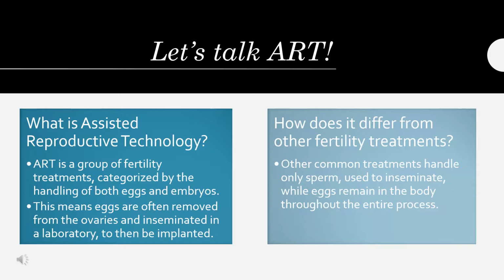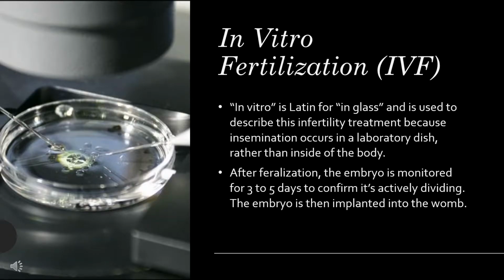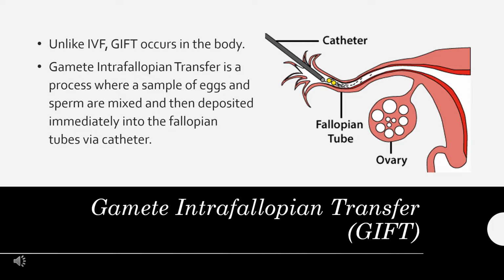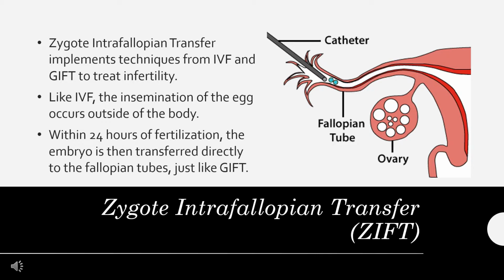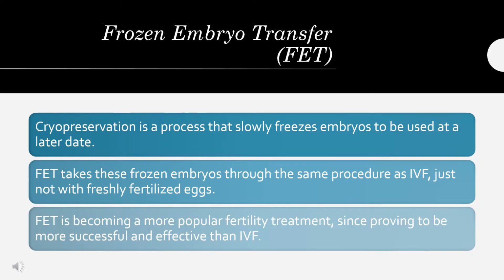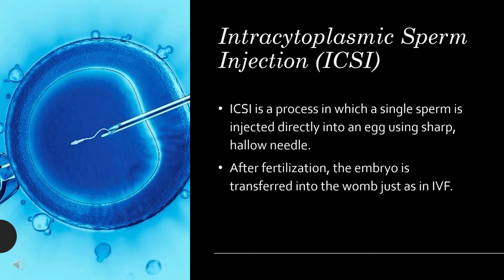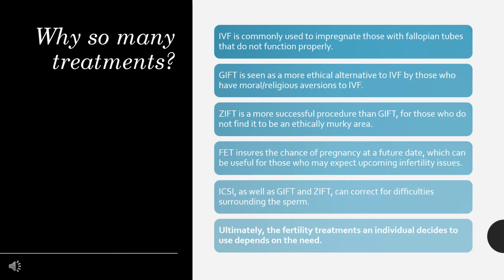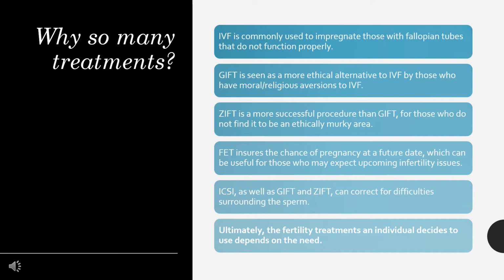HSC 425 - Infertility: Assisted Reproductive Technology